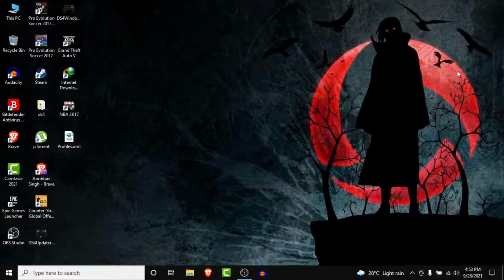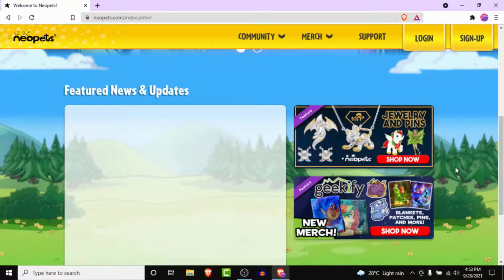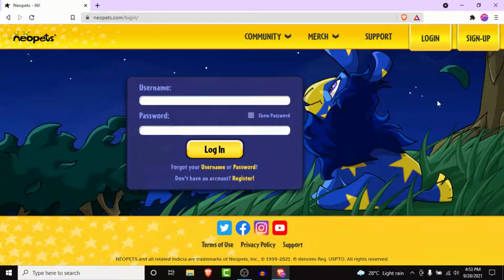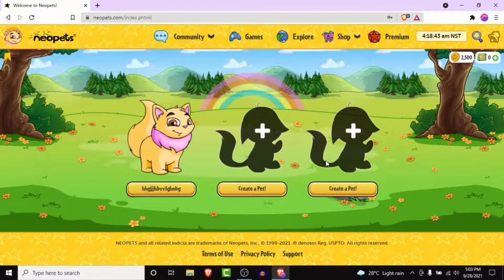How to Login to Neopets.com l Sign In Neopets 2021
Have you been wondering on how you login to neopets?
This video guides you in easy step by step process to login to neopets

Follow these simple steps:
1.
2. Click on the login option
3. Enter your credentials and continue
4. You're all done

How do you make a Neopet account?

How do you get on Neopets?

How do you play Neopets online?

Can u still play Neopets?